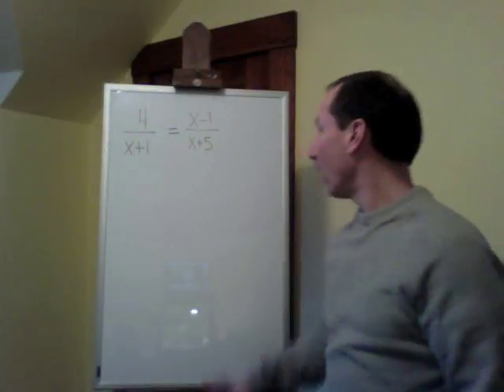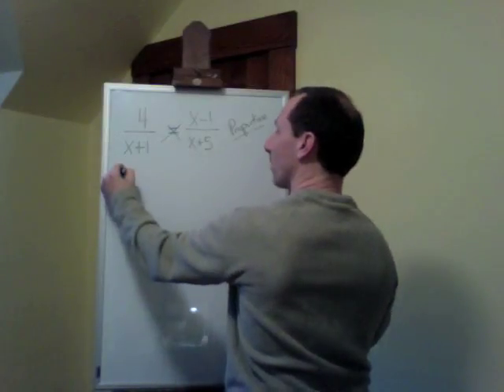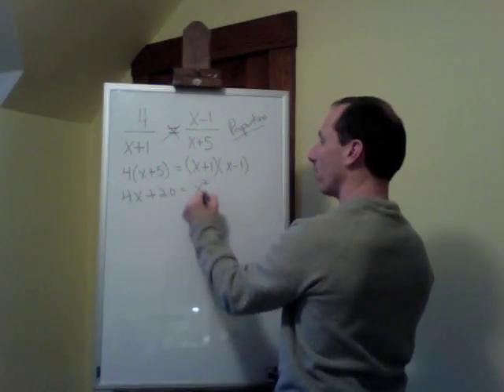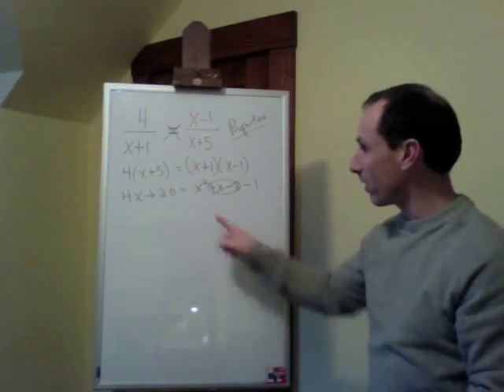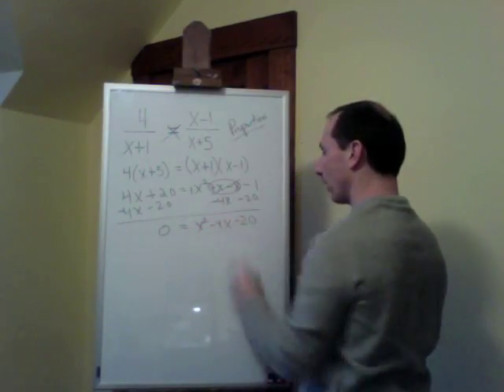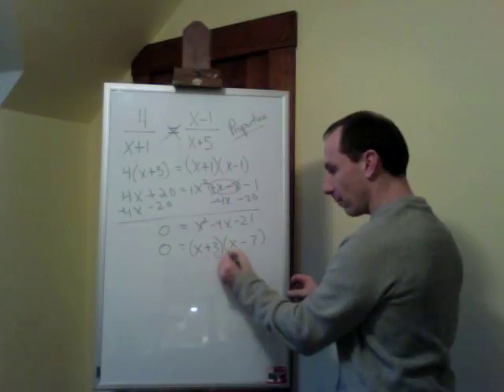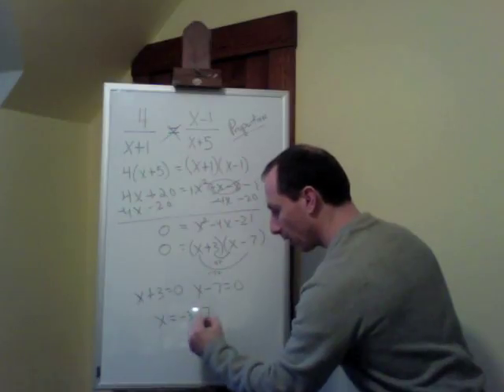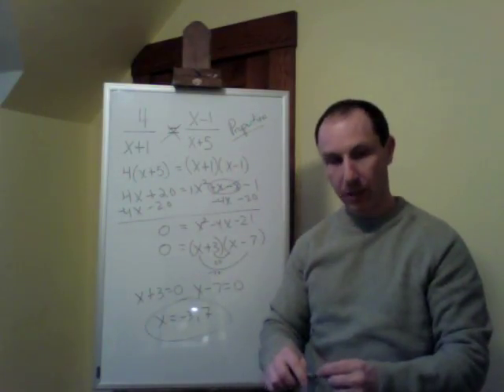Solving Rational Equations #2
Solving rational equations that are in the form of a proportion.